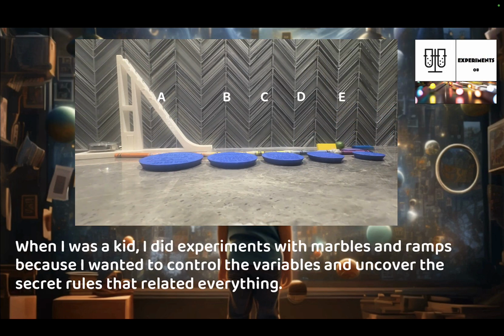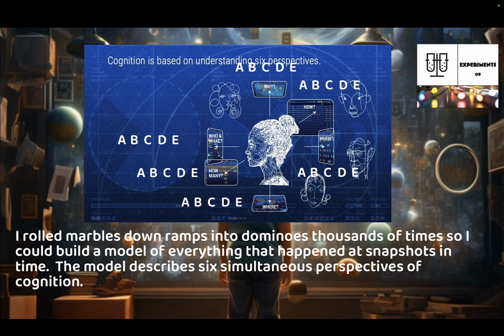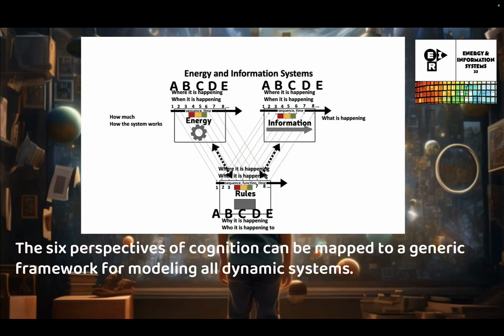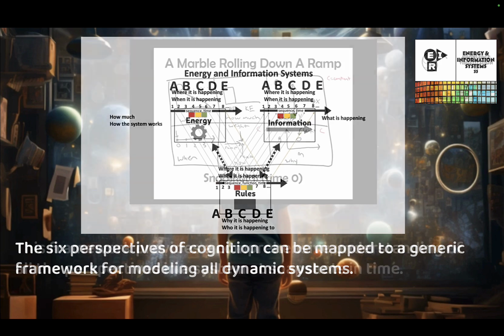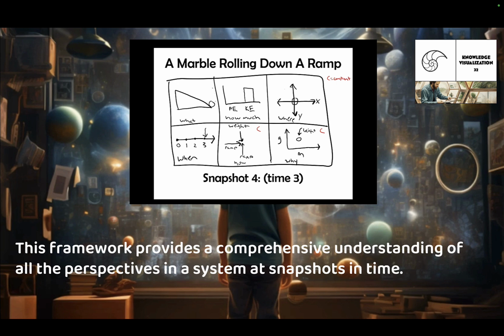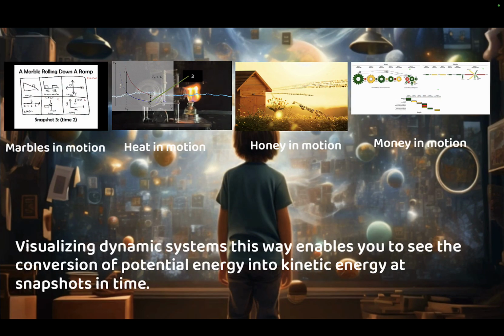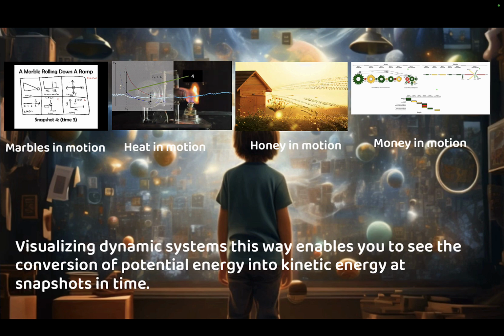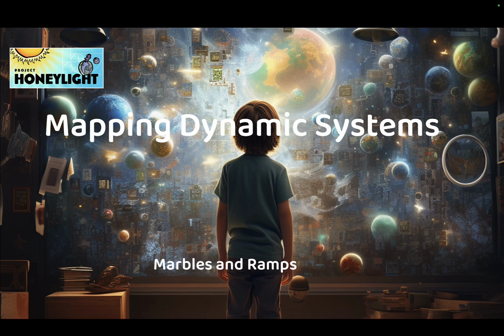Mapping Dynamic Systems - visualizing thermodynamics at snapshots in time